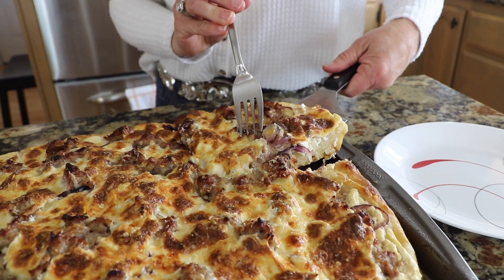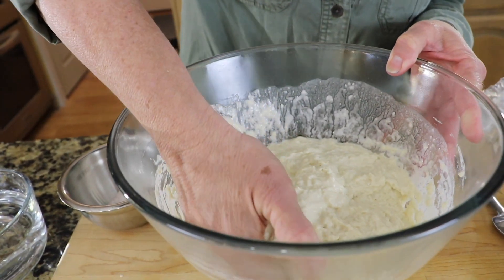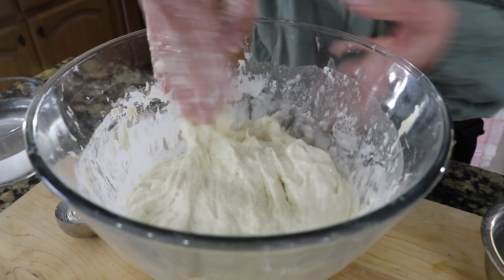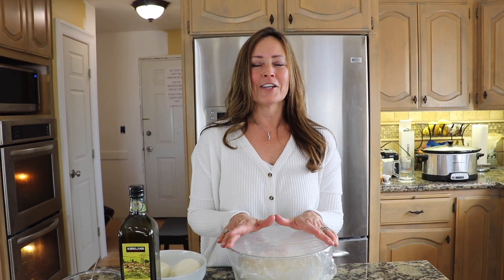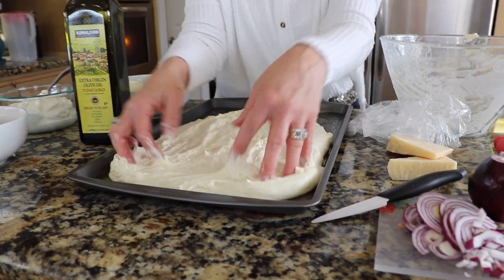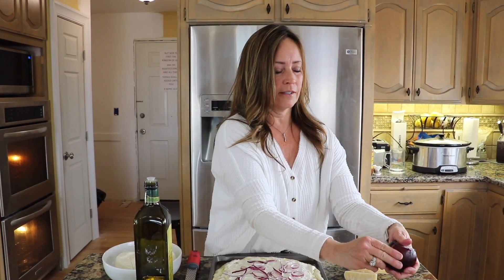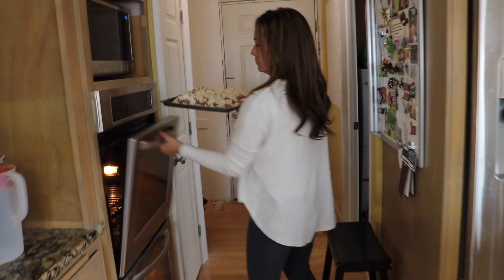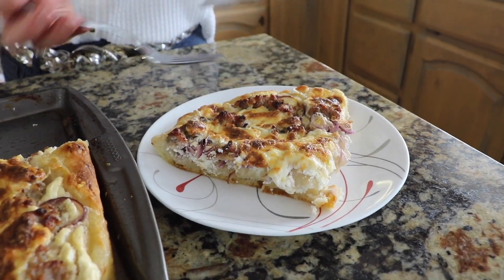Sourdough Al Taglio Pizza - Daily Sourdough - Roman Street Pizza served By the cut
My Book is Available Now!! It has over 70 Recipes that will have you drooling! order my new book The books are ready to ship!

Want to my sourdough starter? I've developed a lively healthy starter that I am making available to you! ** for My healthy organic sourdough starter 'Simply Sourdough'!

Hello Friends! This is such a delicious recipe! it is so fun to cut this delicious pizza. my family prefers this to eating any other pizza. they would much rather have my homemade sourdough pizza than any restaurant pizza. thanks for watching!

Sourdough Al Taglio Pizza

Ingredients:

1 C active sourdough starter
1 1/2 C water, spring or well
3 Tbsp olive oil, additional oil for preparation
3 C all purpose flour
2 1/2 tsp salt, dissolved in 2 Tbsp water
8 oz sour cream
1 red onion, thinly sliced
1 lb ground sausage
1 lb fresh Mozzarella
1/2 C parmesan cheese, grated

Instructions:

1. Add starter and water to a large bowl and stir until starter is dissolved. Allow to rest for 15 minutes uncovered on the counter.

2. To the starter mixture, add olive oil and flour. Stir until a shaggy ball and all of the flour is incorporated. Cover with plastic wrap and allow to rest for 30 minutes on the counter.

3. Stretch and Fold: Uncover the dough. Using your hands, reach under the dough and scoop the bottom to the top. Rotate the bowl 45 degrees and repeat the process. Do this a total of 8 times. Cover the dough with plastic wrap and allow it to rest for 30 minutes.

4. In a small bowl, add 2 Tbsp of water and salt and stir until dissolved. Add your salt water to the dough and continue to stretch and fold until water is incorporated. Be very gentle with your stretches and folds, make sure to allow the bubbles to form without being popped. Cover with plastic wrap and allow to rest on the counter for 30-60 mins.

5. If your dough seems too sticky to work with, you can add an additional 1/4 C flour and incorporate it in your stretching and folding. Now do your final stretch and fold until the dough feels stretchy and the gluten has developed. Cover your dough with plastic wrap and place in refrigerator for 12-24 hours.

6. Remove from the refrigerator and allow to warm up to room temperature on the counter for 2 hours before working with your dough.

7. Preheat your oven to 500 degrees. In a 9x13in sheet pan, add 2 Tbsp favorite oil and spread it around the pan. Add pizza dough to the pan and gently spread it out using your fingers to cover the pan. As the dough relaxes it will spread out naturally.

8. Add another 1-2 Tbsp olive oil on top of the dough and continue to spread it out. Spread your sour cream on top of the dough in an even layer. Then add your sliced onions on top of the dough. Break up your raw ground sausage and add on top, covering the entire surface. Now break up fresh mozzarella and add to top, covering the entire surface.

9. Add the dough to the oven and allow to cook for 15 mins. Pull the pizza partially out of the oven and add the grated parmesan cheese on top, then allow to cook for another 5 mins until golden brown. Let rest for 10 mins and then use kitchen scissors to cut slices. Enjoy!